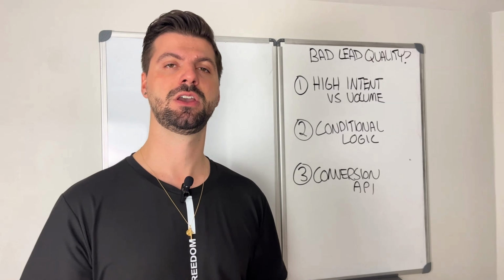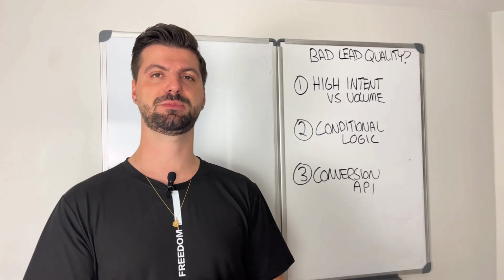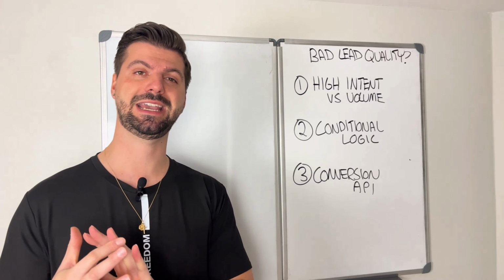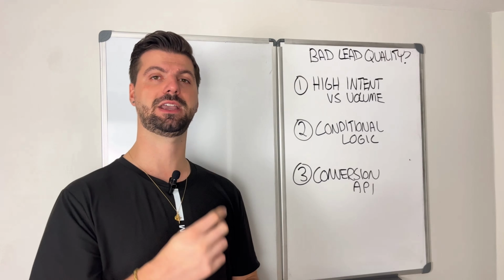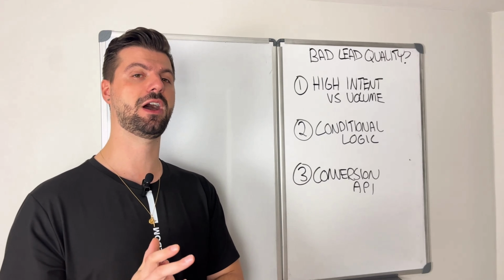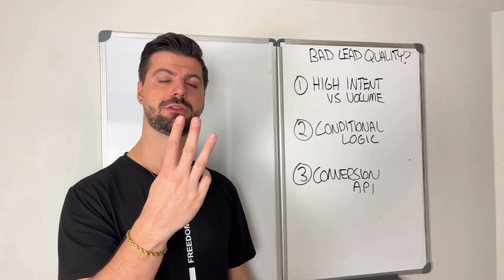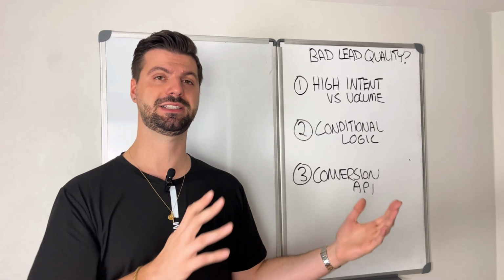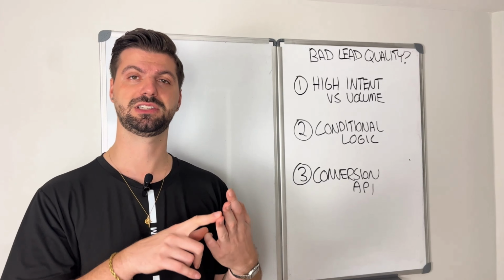Landscapers: 3 Hidden Facebook Ad Settings That Finally Fix Low-Quality Leads (2026 Update)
Want to hire our team to scale your Lawn, Landscaping or Outdoor Living Business?

If you're a landscaper looking to scale up your business and dominate your local market using Facebook, Google, and AI — you're in the right place.

In this video, you'll learn:

✅ 3 advanced Facebook ad settings to fix low-quality landscaping leads in 2026

✅ Proven strategies we use at Savant Marketing to help landscaping businesses generate consistent, qualified leads

✅ Actionable steps you can take today to improve your marketing results

Work With Matt & His Team

Join 5,000+ Landscapers in Our Free Facebook Community
The #1 community for growing your landscaping business using Facebook Ads and Google Ads

About Matt Thibeau
Matt Thibeau is the CEO and Founder of Savant Marketing, the #1 marketing agency for lawn, landscaping, and outdoor-living contractors in North America. His team helps established lawn, Landscaping, and Outdoor-Living businesses generate predictable leads, book more jobs, and scale their revenue using digital marketing that works.